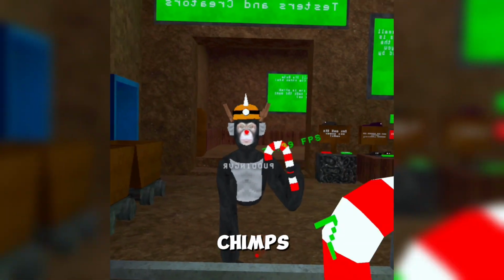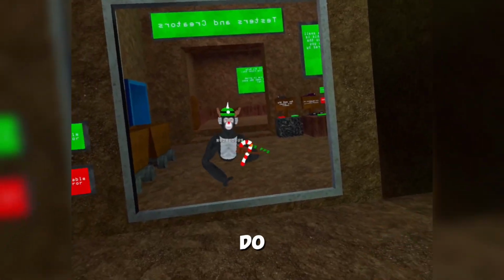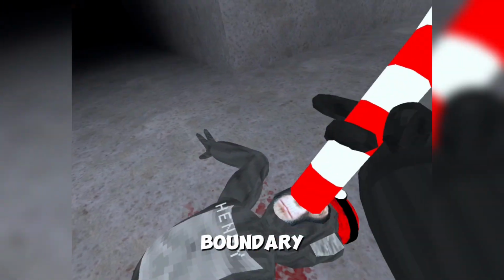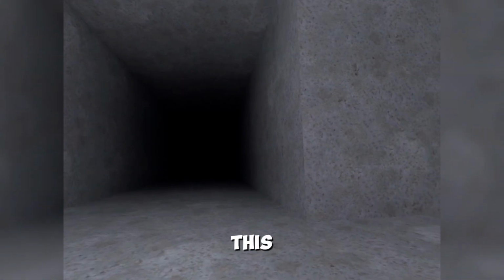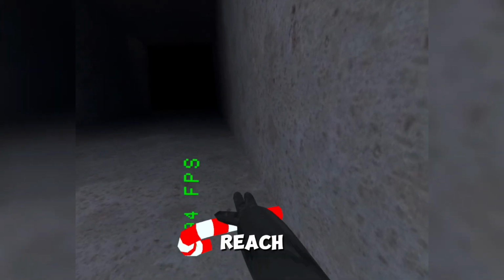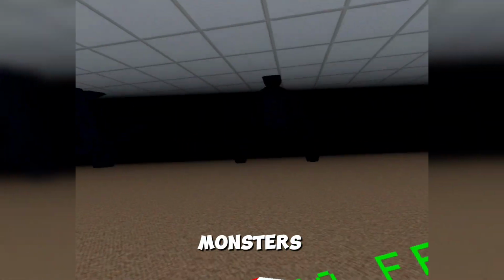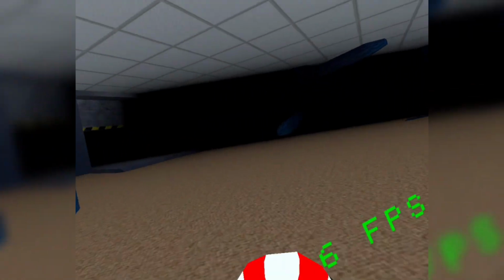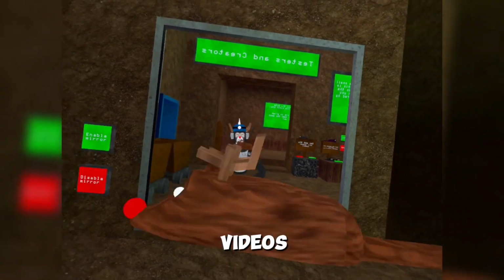How to Get to the SECRET BACKROOMS in Big Scary!!!